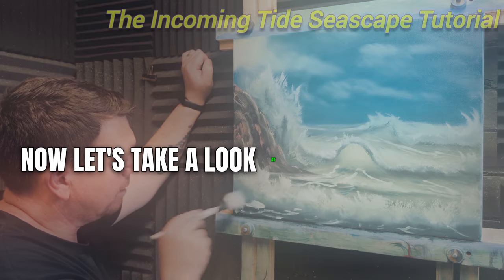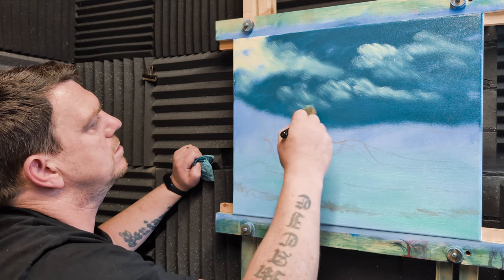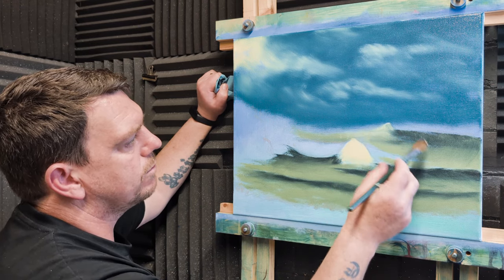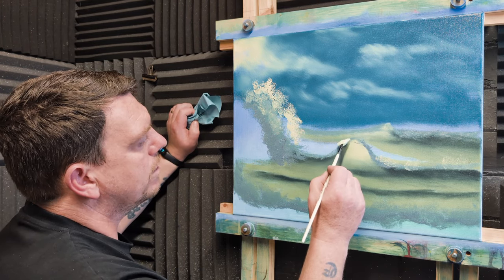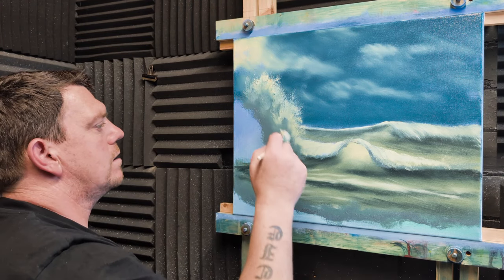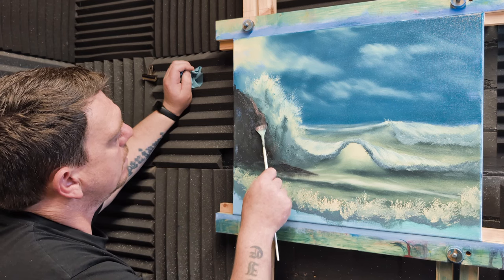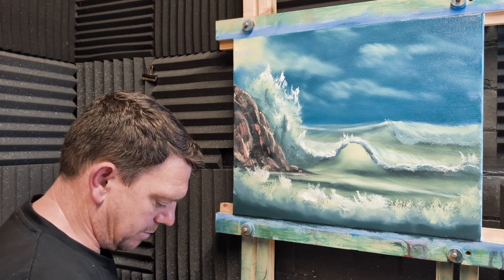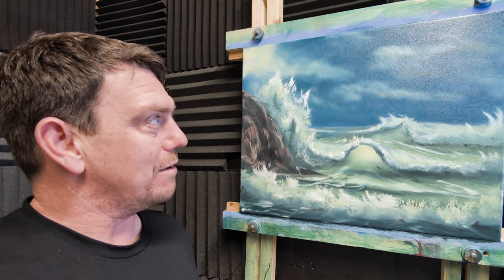how to paint a wet on wet seascape SUPER QUICK -Step by step Full tutorial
how to paint the sea in oils - Full tutorial. Learn to paint a crashing seascape with oil paints. I take you through the full painting step by step so you can paint your very own sea scape painting. This is an ideal painting tutorial for beginners. painting in oils can be tricky but if you follow me through the video you will be painting crashing sea waves against rocks in no time.

paint mixtures. these are a loose guide add more or less of a hue if you want.

sky
1 part ivory black 1 part prussian blue mixed into titanium white.

sunlight and foam highlight
¼ Cadmium yellow ¼ yellow ochre into white

Flat water
¼ veridian green 1 yellow ochre into white

Deep water
1 ivory black 1 Veridian green 1 Prussian blue touch of white.

Foam light shadows
Sky mix plus ¼ yellow ochre mixed into white

Foam deep shadows
light foam shadow mix plus ¼ alizarin crimson ⅛ cad red

Rock base
1 part ivory black 1 part burnt umber

1st rock highlight
rock mix plus ¼ crimson mixed into white

2nd  rock highlight
1st highlight mix plus ¼ red 2 parts white

3rd .impact highlight
¼ 1st highlight 2 white ¼ red ¼ cad yellow ¼ yellow ochre

Thanks for the inspiration - Buck Paulson you are a legend